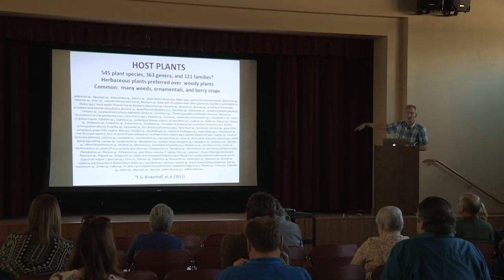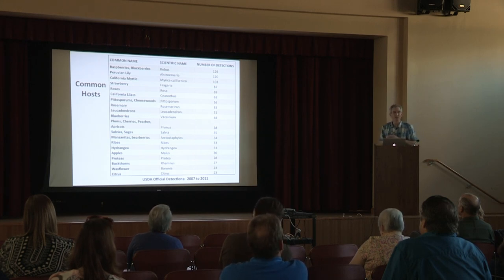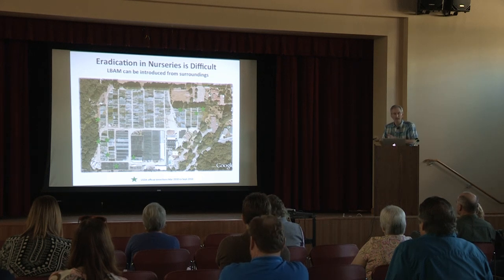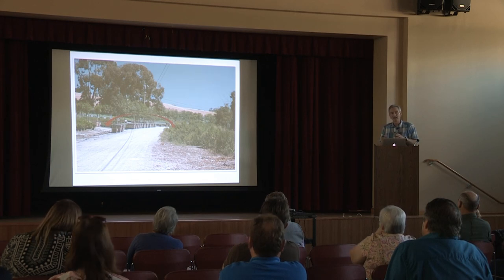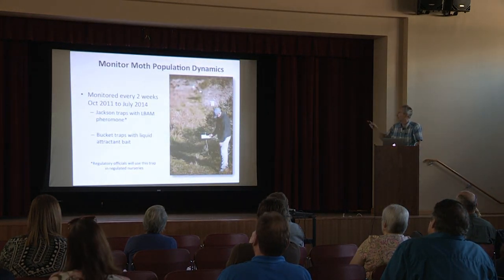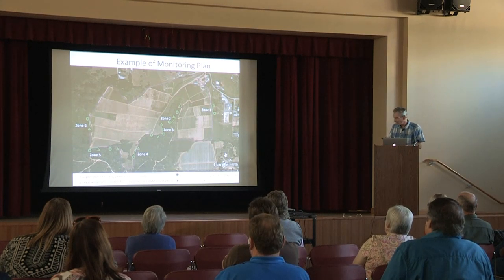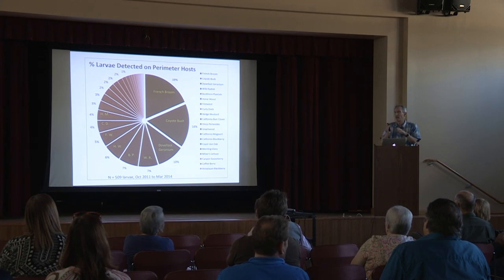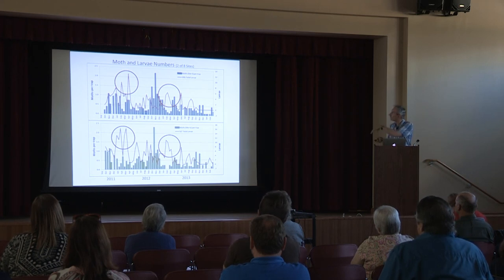LBAM in Nurseries in Monterey and San Cruz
Presented by Steve Tjosvold, UCCE Monterey